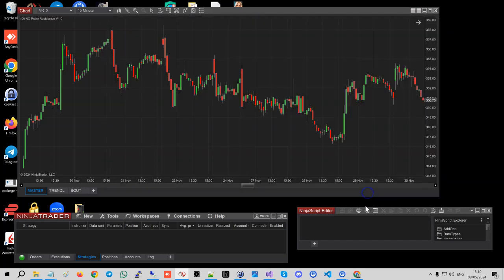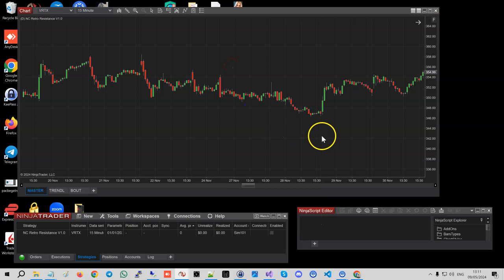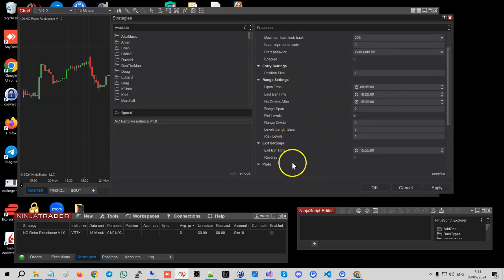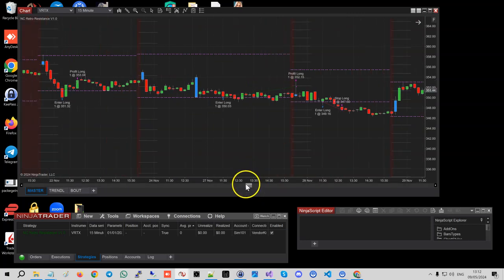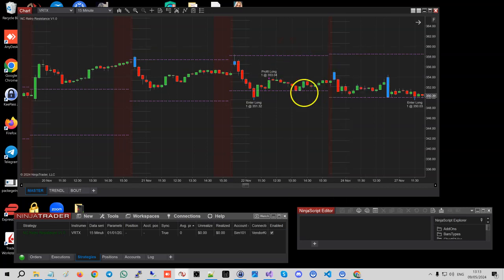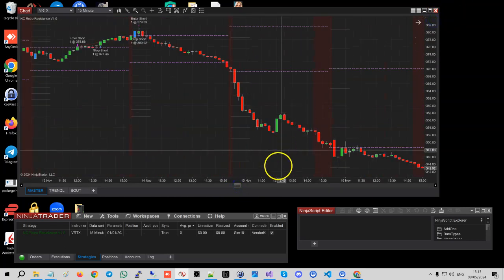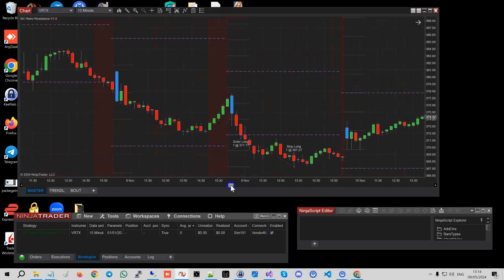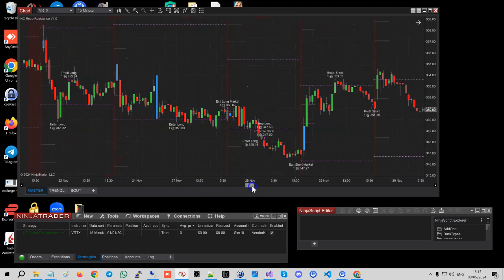NC Retro Resistance Functionality Review | NinjaTrader Indicator Guide | NinjaCoding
Welcome to NinjaCoding! In this video, we review the NC Retro Resistance functionality for NinjaTrader. This powerful tool helps traders identify key resistance levels in the market, enhancing your trading strategies. Join us as we guide you through its setup, configuration, and practical applications.

00:00 Introduction

Brief overview of the NC Retro Resistance functionality.
Importance of identifying resistance levels in trading.
00:40 Understanding Retro Resistance

Explanation of what retro resistance is and how it works.
Key concepts behind its calculation and usage.
01:30 Installing the NC Retro Resistance Indicator on NinjaTrader

Step-by-step instructions for installing the indicator.
Ensuring proper setup and integration with NinjaTrader.
02:15 Configuring the Indicator Settings

Walkthrough of the customizable settings.
Tips for adjusting the indicator to suit your trading needs.
03:00 Using the NC Retro Resistance in Your Trading Strategy

Practical examples of applying the indicator in real trading scenarios.
Tips for maximizing its effectiveness and integrating it into your strategies.
04:30 Analyzing Real-Time Market Conditions

Live examples of the indicator in action.
Analyzing market conditions and identifying resistance levels.
05:00 Conclusion

Encouragement to implement the NC Retro Resistance functionality in your trading.